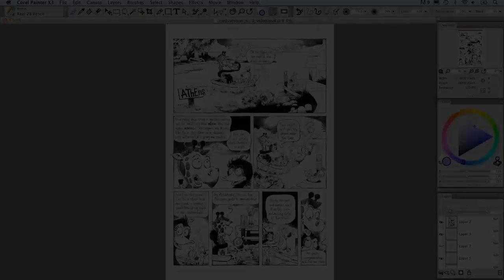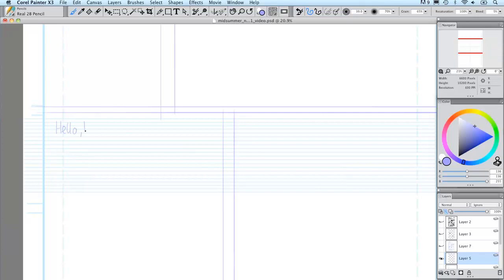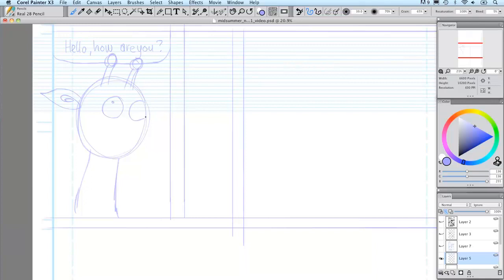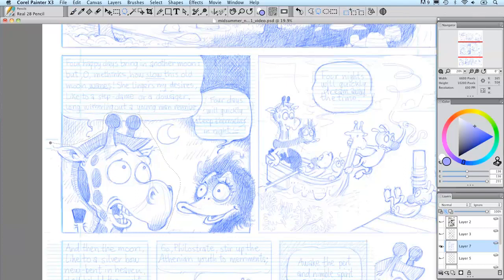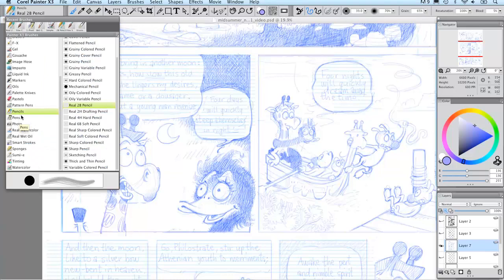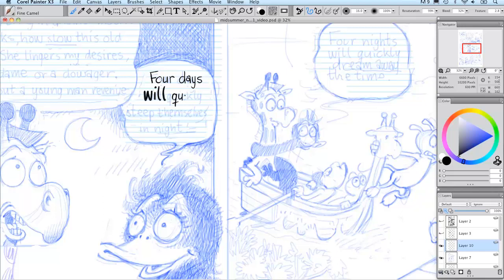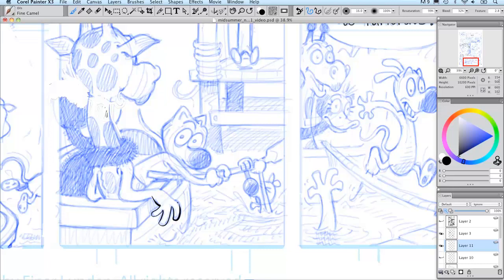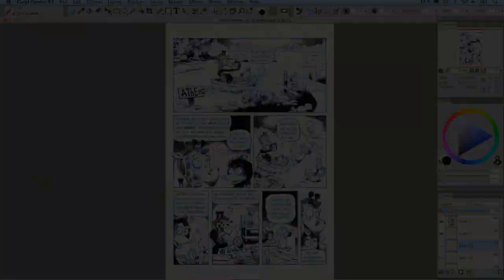Detailed Inking Brushes with professional illustrator Einar Lunden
"Painter really shows it strengths with inking. I'm able to ink with lines that go thick to thin, imitating the way that I used to ink on paper with a real sable brush."

-- Einar Lunden, professional illustrator and cartoonist